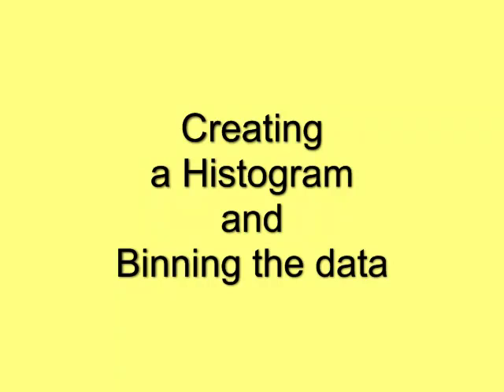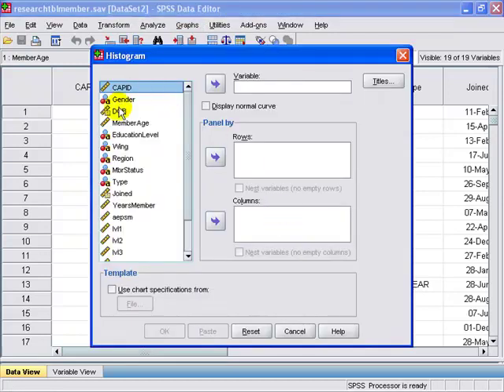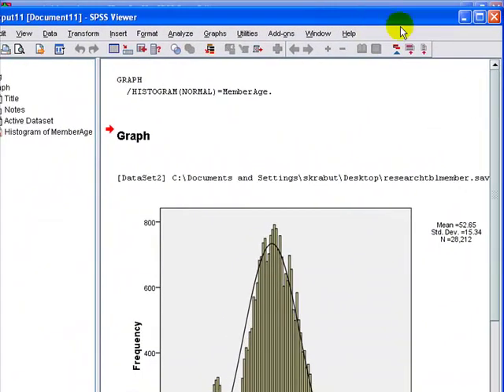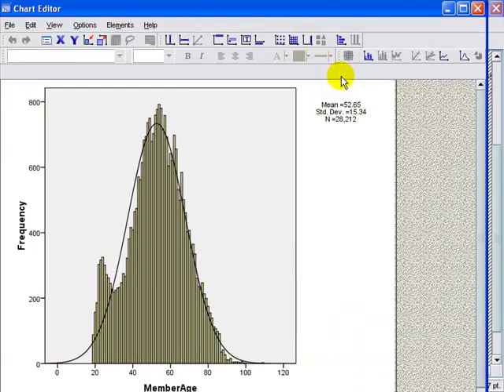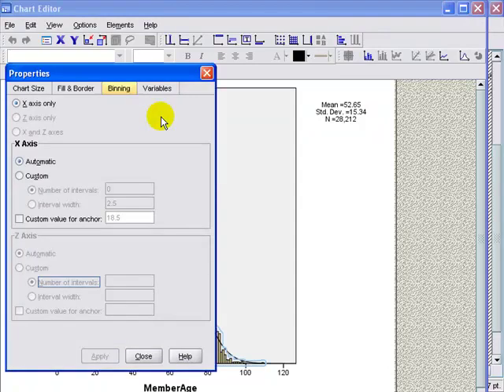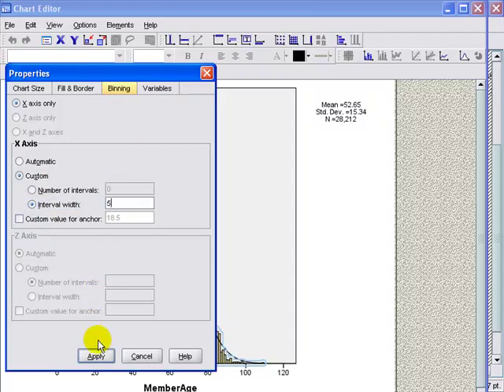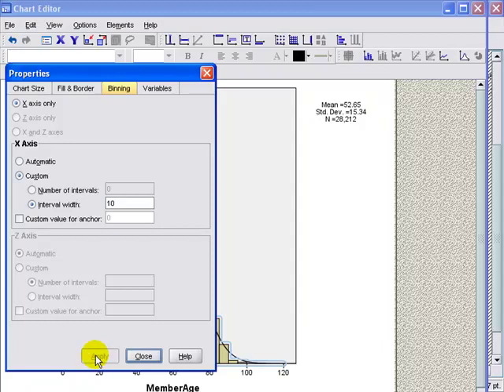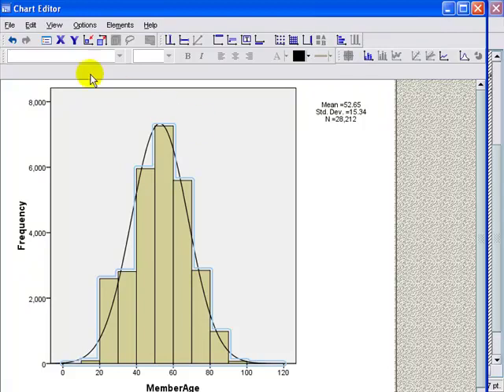Creating a histogram in SPSS and binning the data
How to create a histogram in SPSS and bin the data, This is for an educational research class.